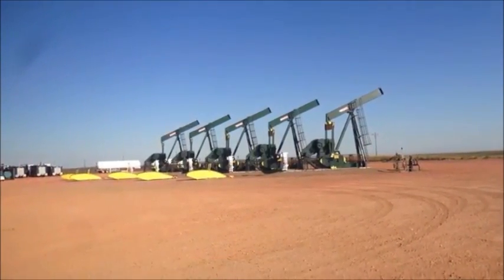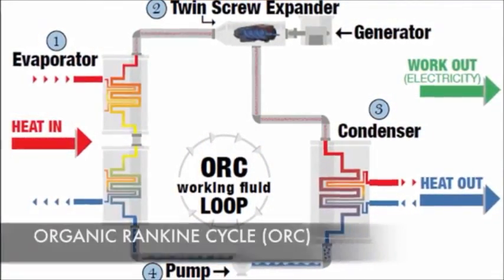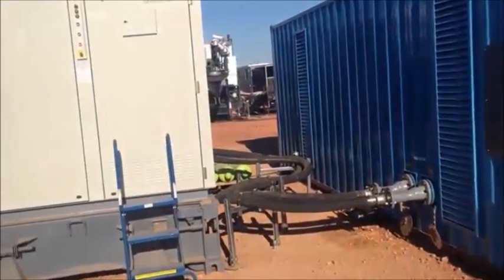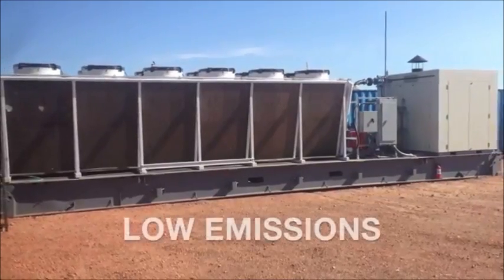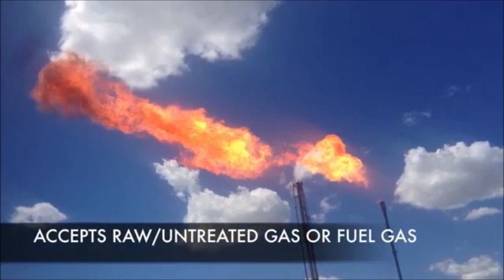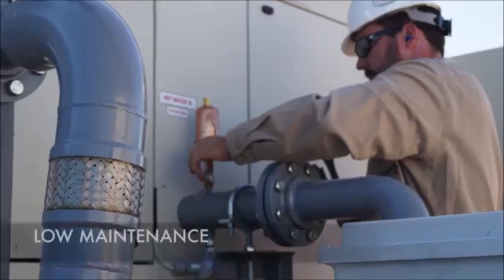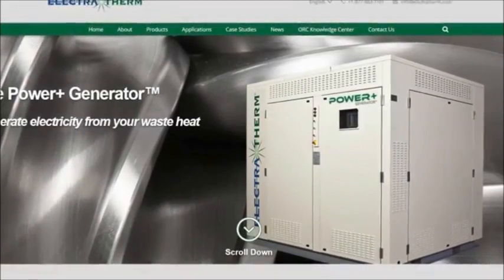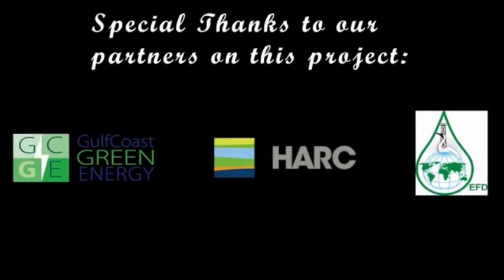Flare Elimination System Captures Waste Heat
To help reduce flaring emissions, The Environmentally Friendly Drilling Systems (EFD), Gulf Coast Green Energy, and ElectraTherm, partnered with the HESS Corporation to test the ElectraTherm Power + Generator™, a leading distributed waste-heat-to-power technology, at a North Dakota oil well to reduce oil and gas flaring. The project captures the natural gas, that would otherwise be flared, to generate emission-free electricity and reduce or eliminate onsite flaring by using the ElectraTherm Power+ Generator™. This video was developed by ElectraTherm. http:/